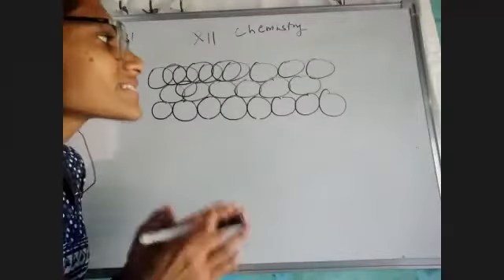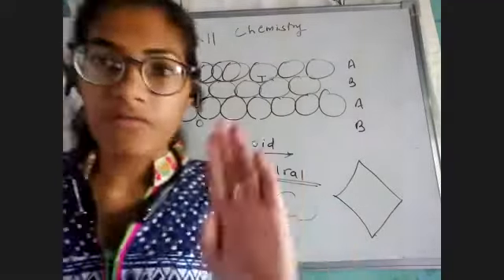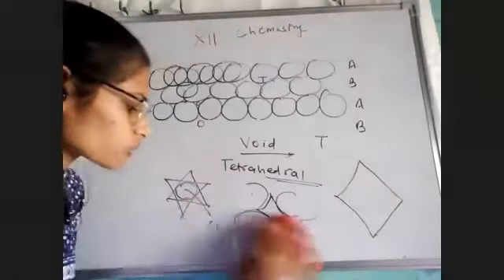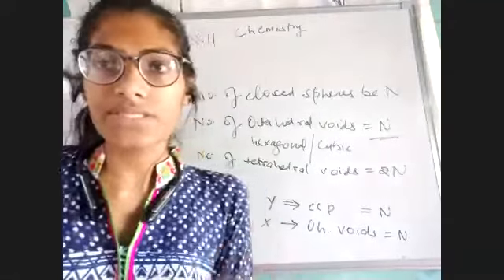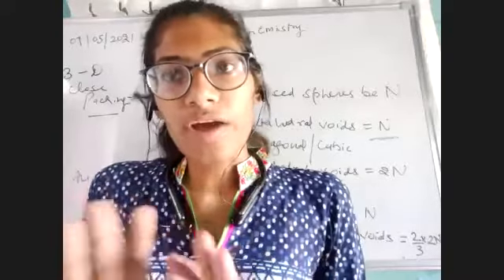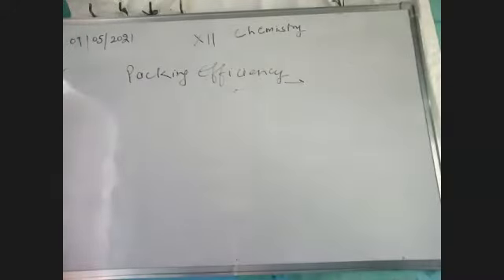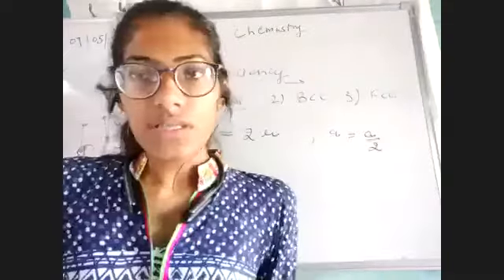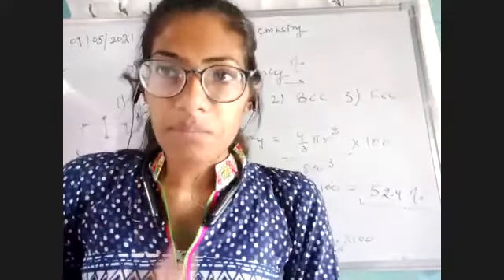TCS 2021 XII Chemistry octahedral and tetrahedral voids